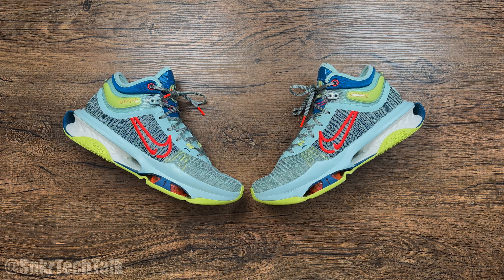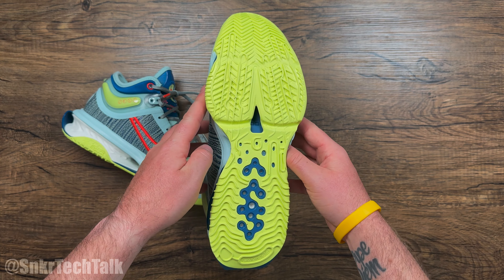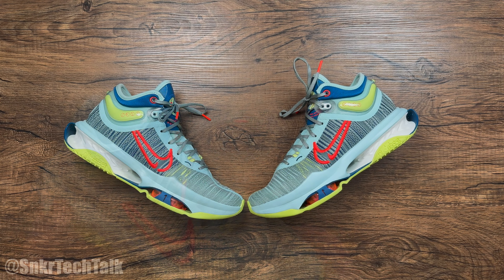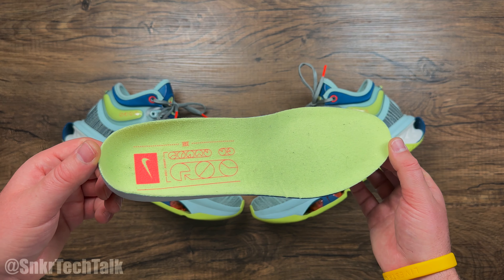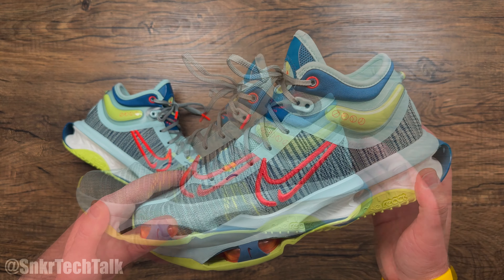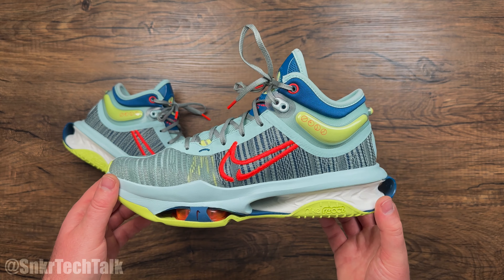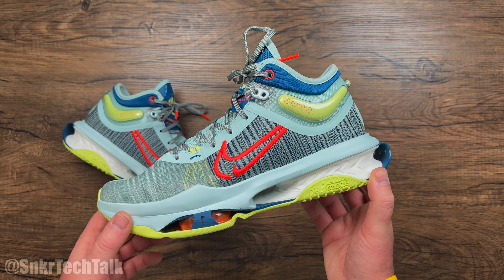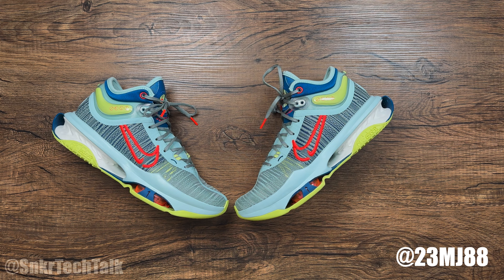Nike Zoom GT JUMP 2 - Watch before you BUY!!!!